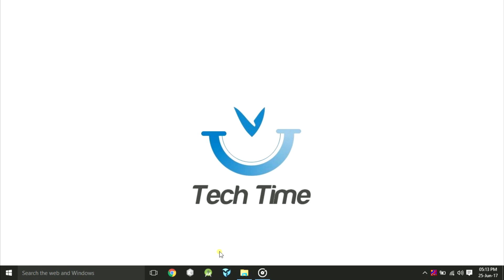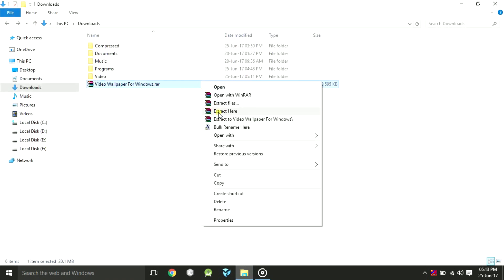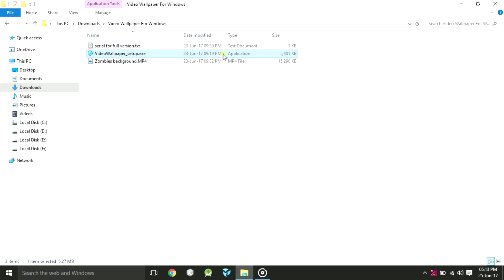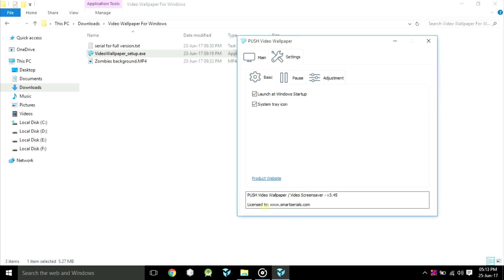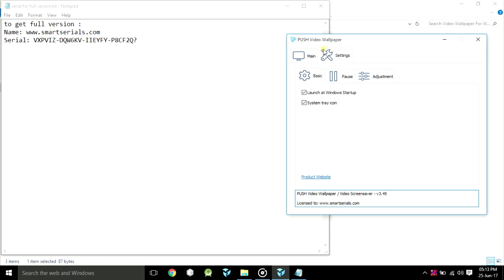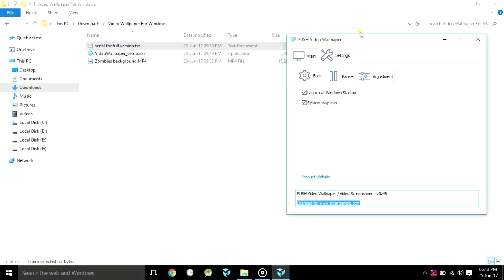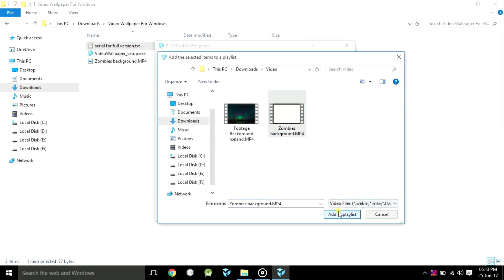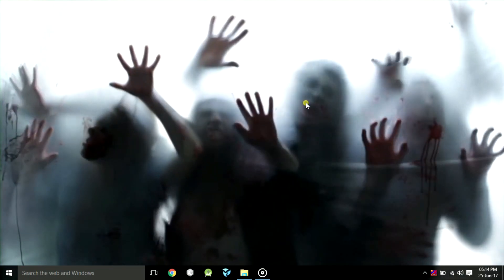Video Wallpaper for PC Laptop Desktop in Windows 7,8,8.1,10 (Free Download)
Check out my App for Instagram, Facebook, Whatsapp, Tik Tok, Twitter Status Saving

Video Wallpaper for PC Laptop in Windows 7,8,8.1,10 (Free Download)

Bored with image wallpapers? Want to use any video as a wallpaper?

In this video, we will see one software using which you can put the video as background wallpaper on your laptop or desktop.

I POST COOL STUFF ON INSTAGRAM, FOLLOW ME THERE

I hope this video was Useful and You liked the video. Make sure to Leave a like on the Video if you did!

About: Tech Time Box is a YouTube Channel, where you will find technological videos in Hindi and English, New Video is Posted Everyday :)

Cheers
Tech Time Box